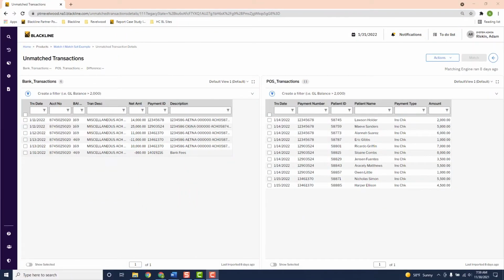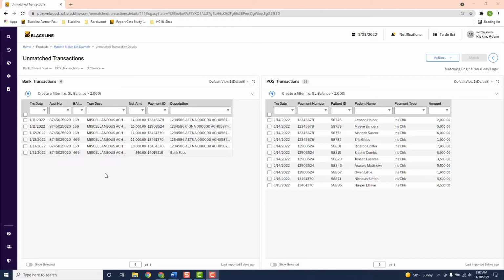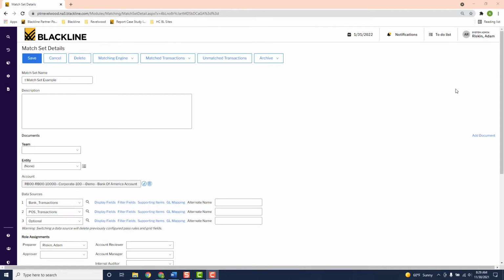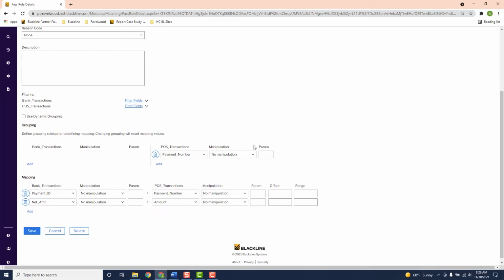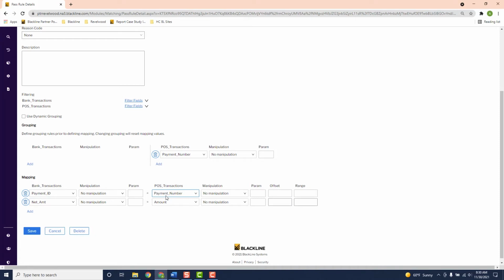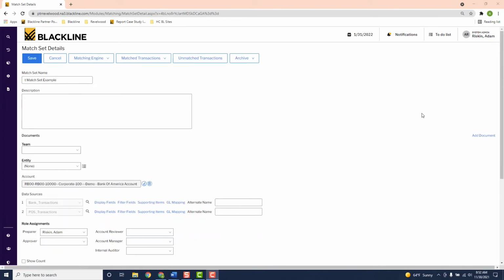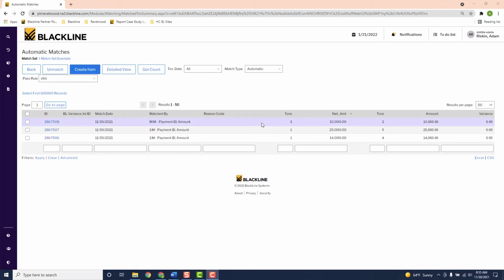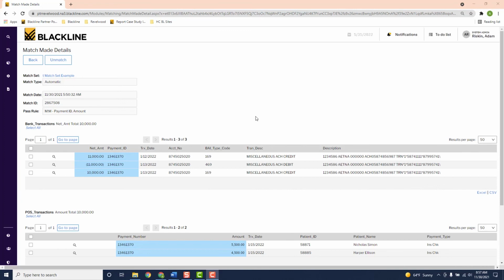QUICK TAKES | Matching Records from Multiple Files | BlackLine Demos by Revelwood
Watch this short video from Adam Riskin of Revelwood to learn how to match bank statement records against payment posting records in BlackLine. Many organizations usually do this in Excel, which is time-consuming. BlackLine automates much of the matching process for you.

Viewers will see a demo of how to:
-- Upload bank transaction and payment posting records
-- Utilize BlackLine’s matching engine and pass rules to match the records

Using BlackLine is a tremendous time saver for companies. They use it for bank reconciliations, subledger to GL reconciliations, and even tracking intercompany transactions.